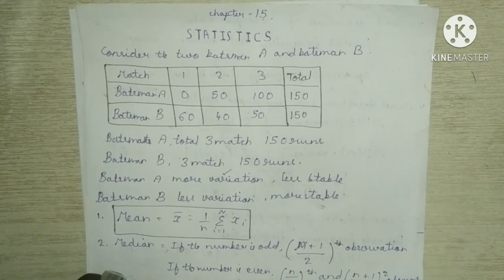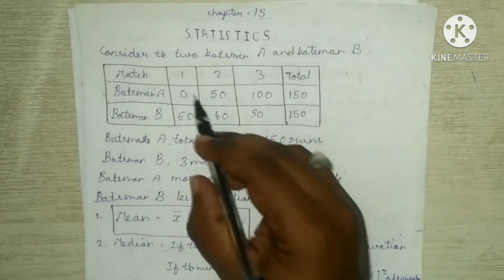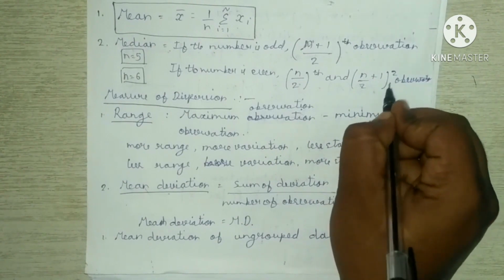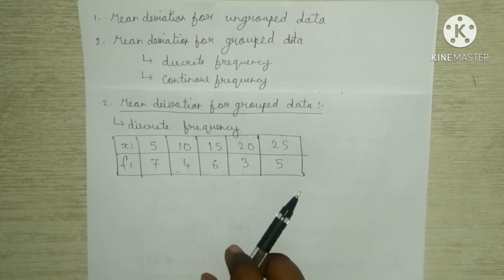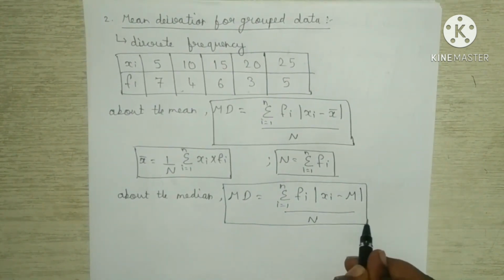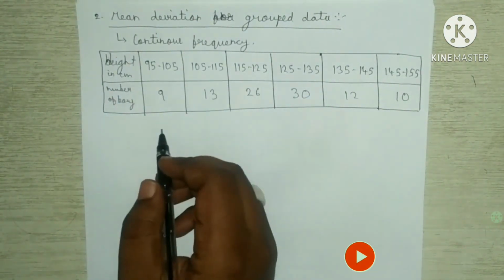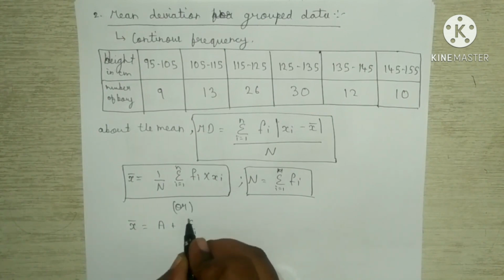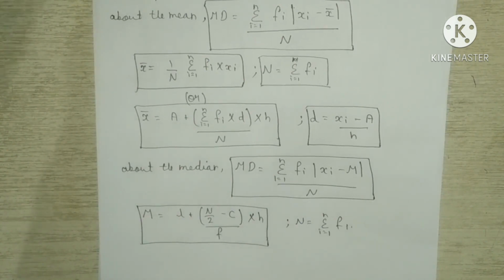Chapter 15 Statistics Ex. 15.1 Introduction || Class 11 Maths NCERT || explained in English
In this video you will learn about Introduction of Statistics. In this video I have explained Chapter 15 Exercise 15.1(Basics) of class 11 maths, which is explained in english.

They are also requested to SHARE the video with nears and dears who will be benefited.

We will surely ensure that you will enjoy the real learning with us.